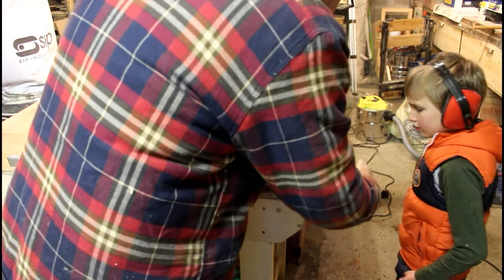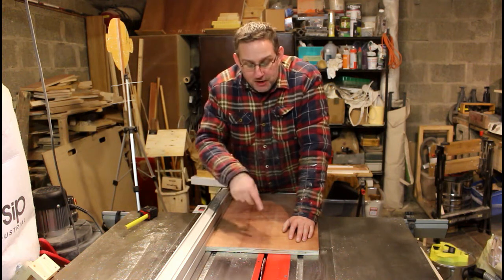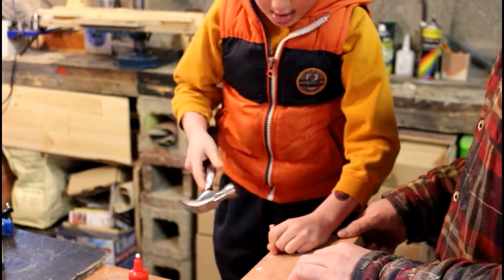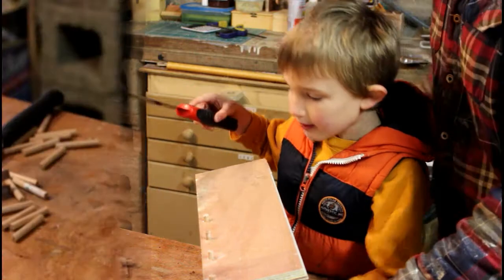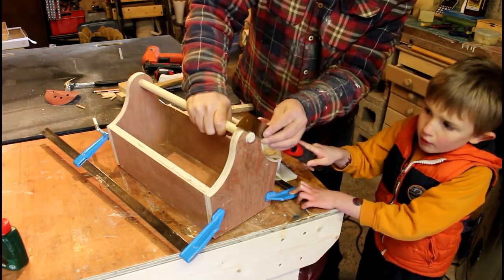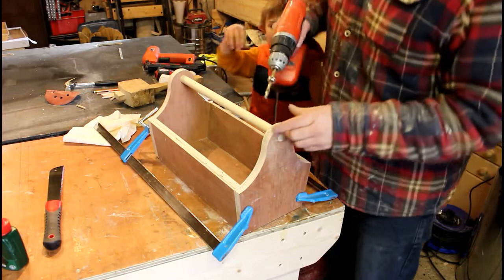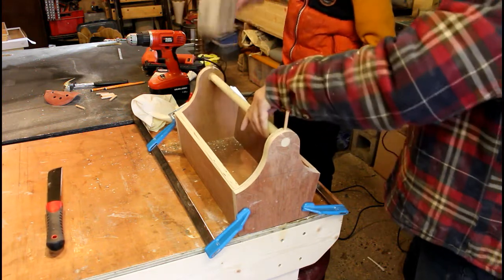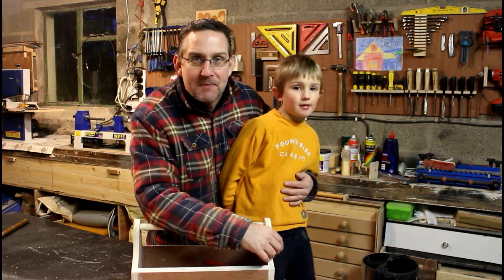Tool Tote with Tristan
Over the Holiday period, my son Tristan and I made a simple Tool Tote to hold his new tools that Santa brought him.  This is based on Steve Ramsey's Garden tool Tote Video, and it his plans that we are using here.  Below is a link to Woodworking for Mere Mortals, and Steve's original Video.